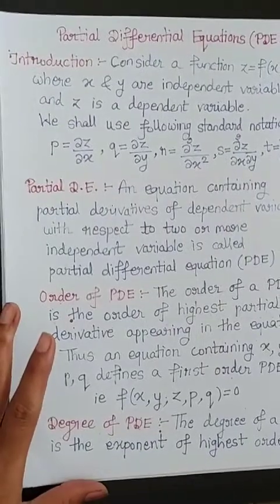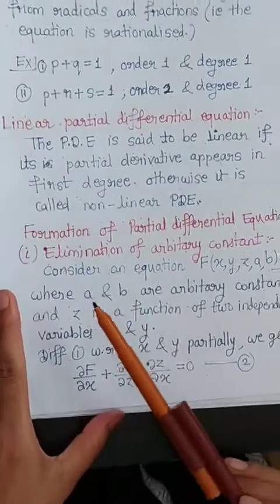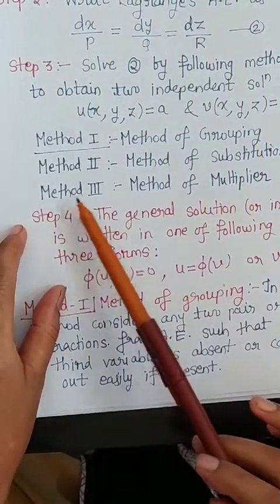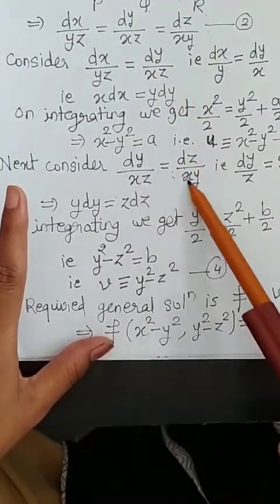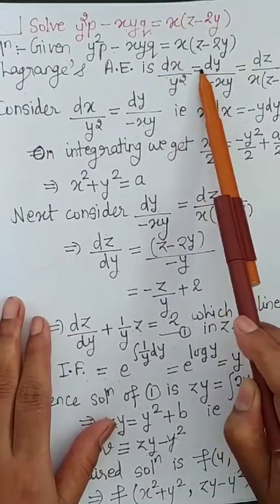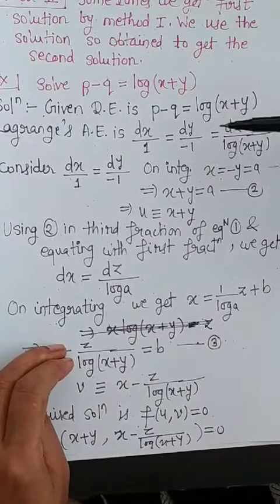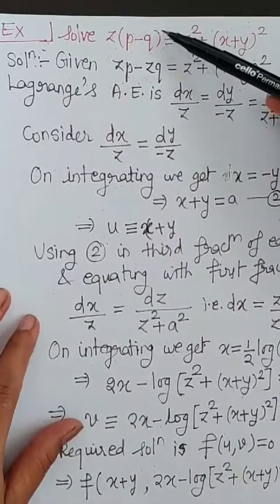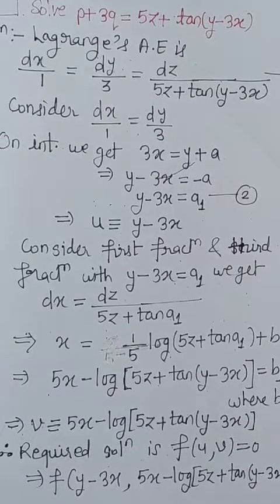Partial D.E. & Lagrange's linear D.E.PART -I extra examples and concept